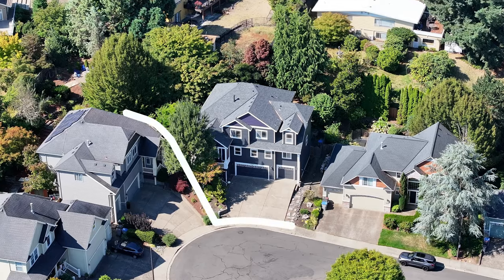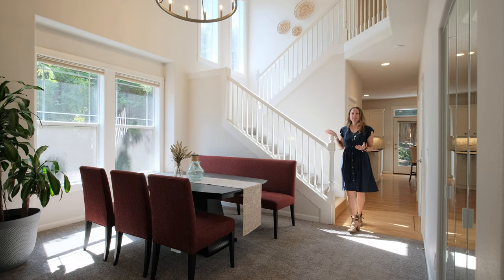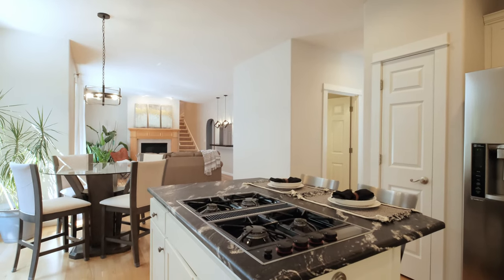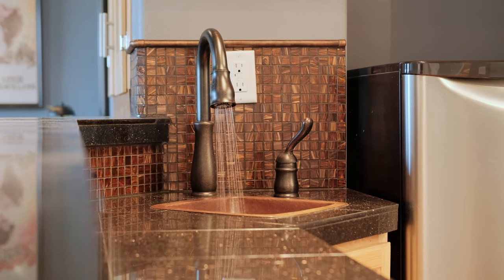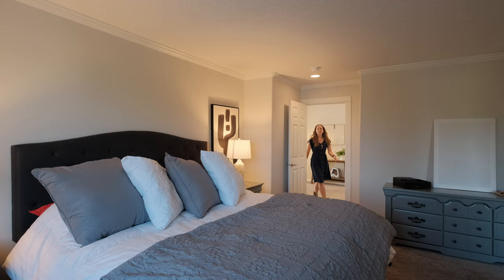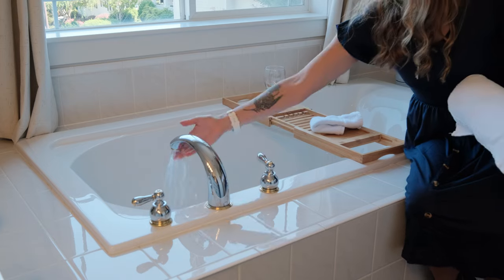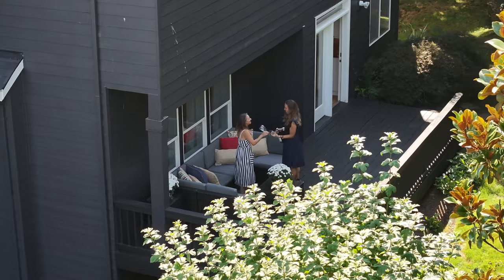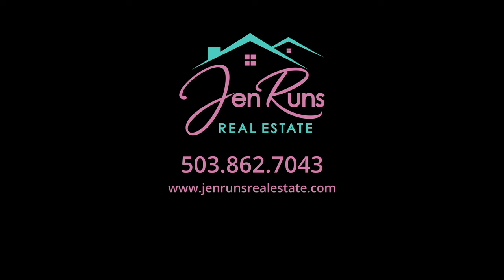14207 SW 116th Terrace Portland, OR AGT